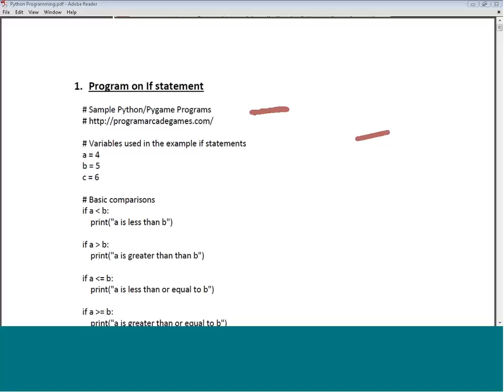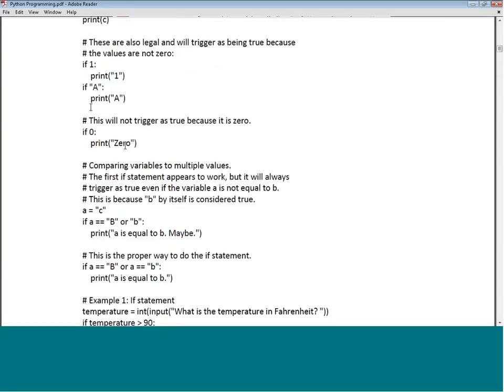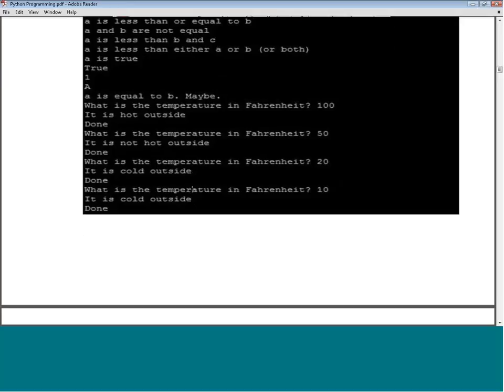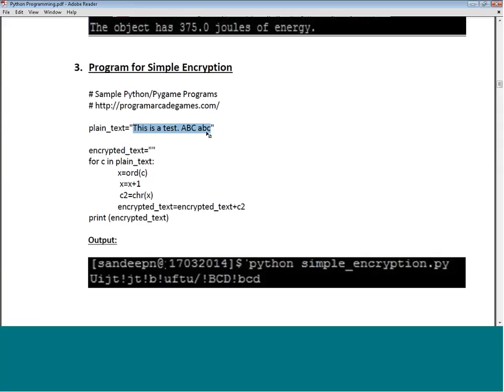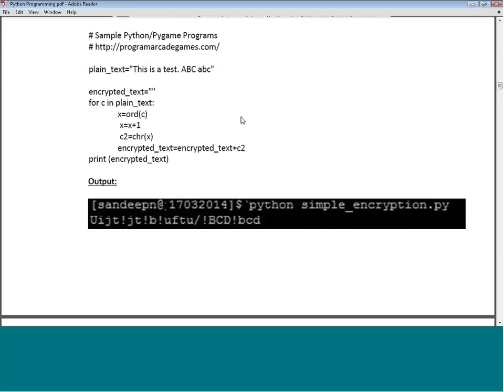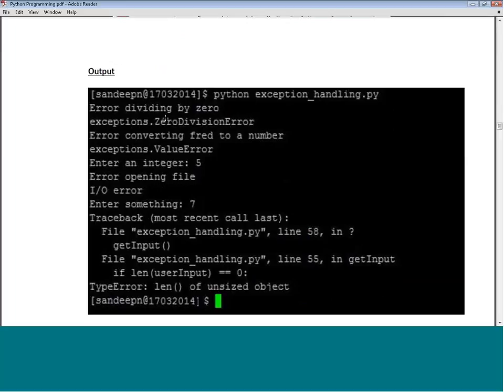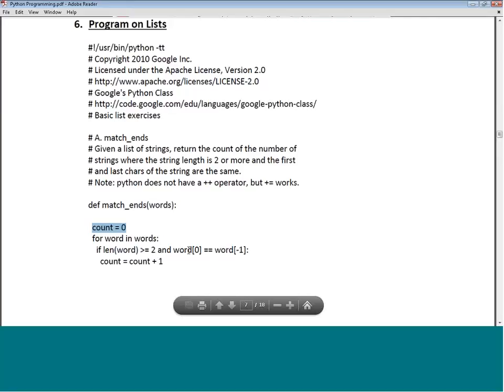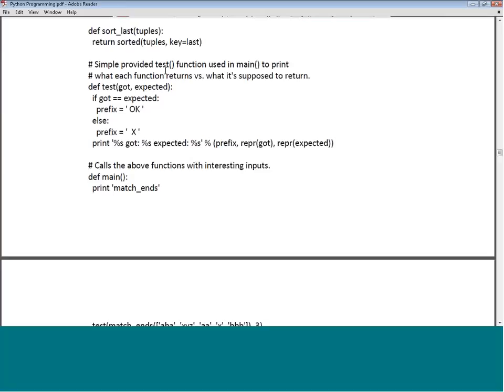Mod-05 Lec-41 Program on If Statement